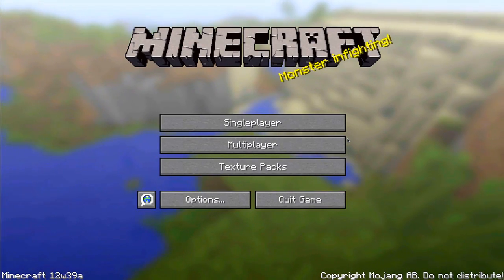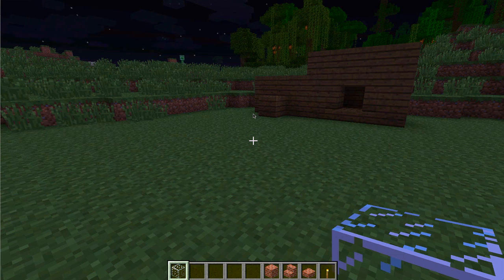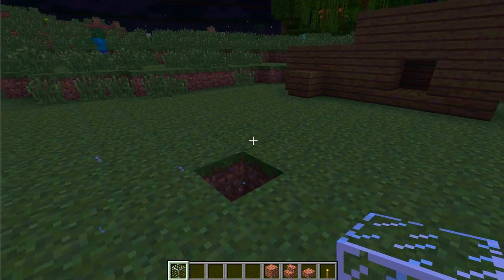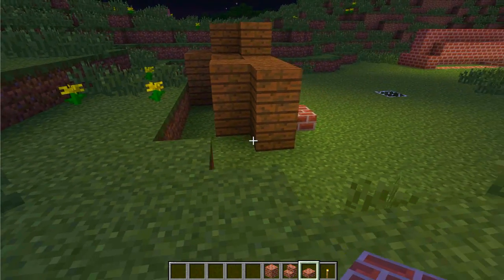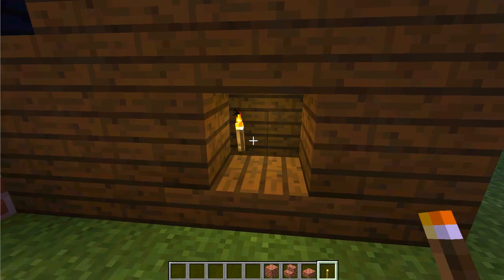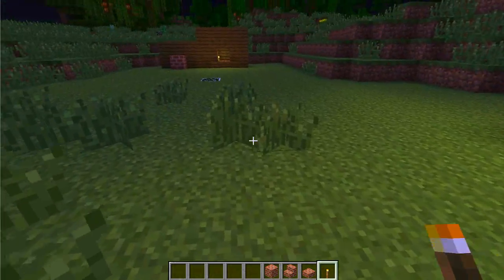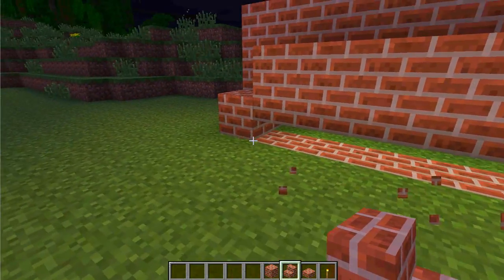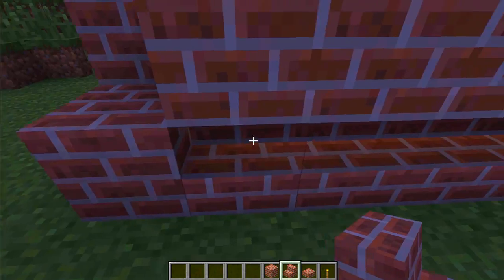Minecraft Snapshot 12w39a - NEW! Lighting Tweaks & Bug Fixes (Minecraft 1.4)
Hello! Today we are taking a look at the latest Minecraft Snapshot 12w39a. Please rate the video, thankyou so much :)